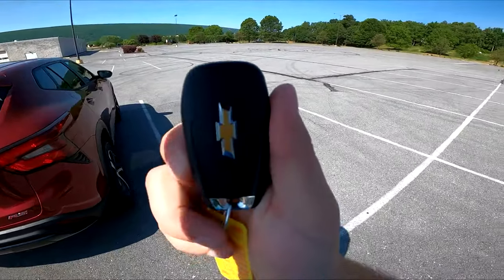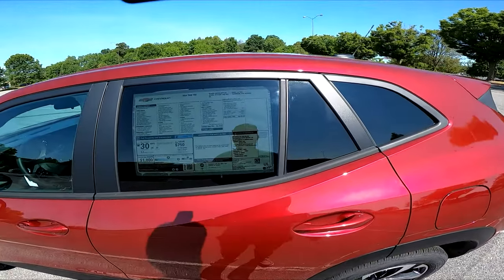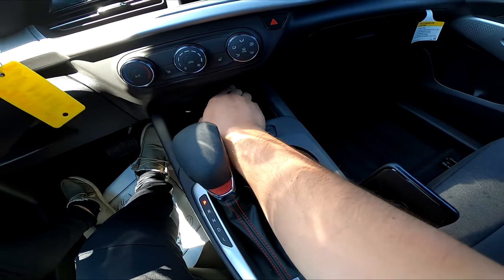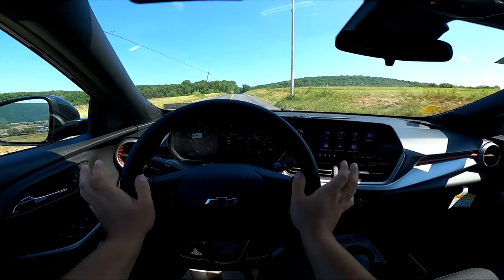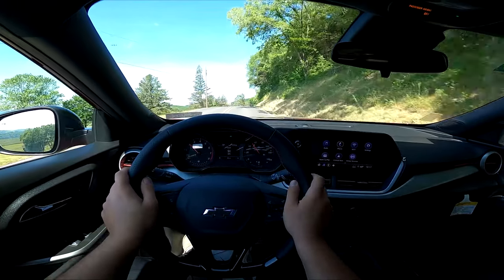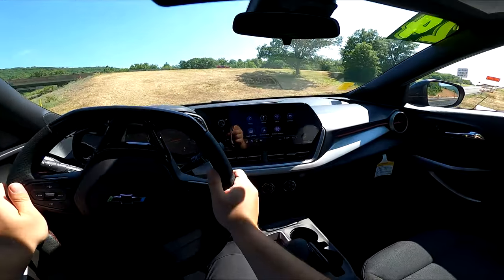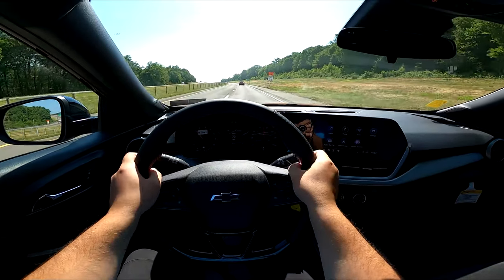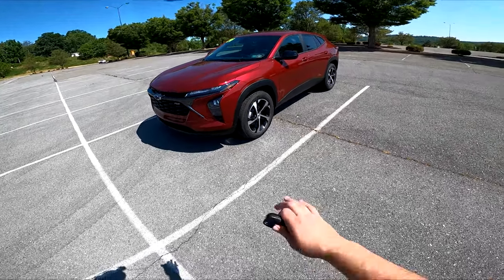2024 Chevrolet Trax 1RS | POV Test Drive (Binaural Audio)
Thank you very much to Blaise Alexander Chevrolet in Muncy, PA for allowing me to showcase their vehicles! You guys are the best!

In this video, we're going to look around and test drive a 2024 Chevrolet Trax 1RS! Enjoy!

Crimson Metallic exterior
Black w/ Gray Accents interior
MSRP: $22,100 (Base); $23,485 (As-Tested)
1.2L Turbocharged Inline-3
137 hp
162 lb-ft
6-Speed Automatic
28 city/32 hwy

Contact Blaise Alexander Chevrolet:
405 Alexander Drive, Muncy, PA 17756

Or contact the channel personally!

Check out the Facebook Page to see any discussion related to the channel!